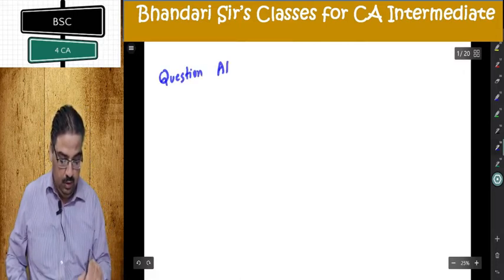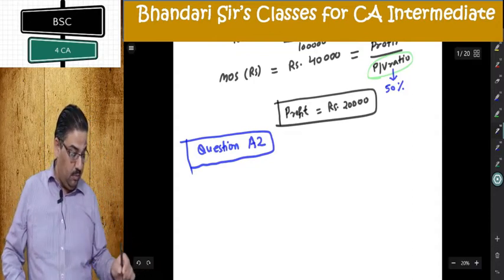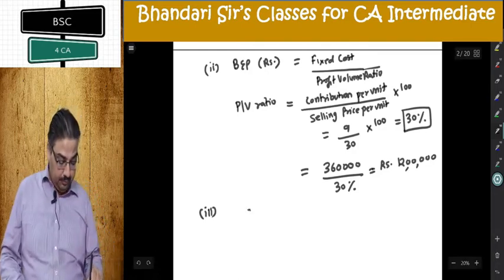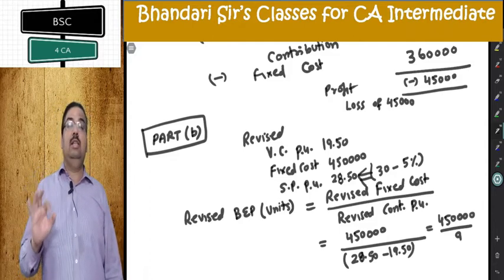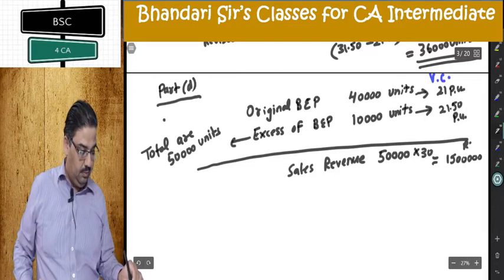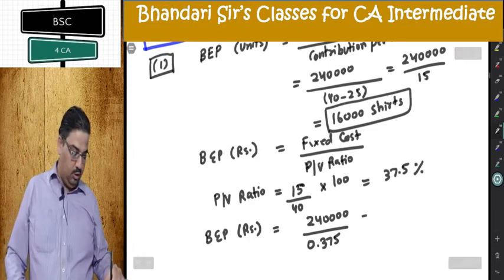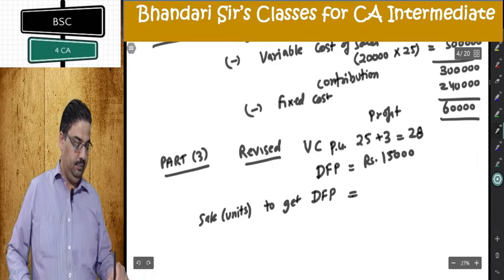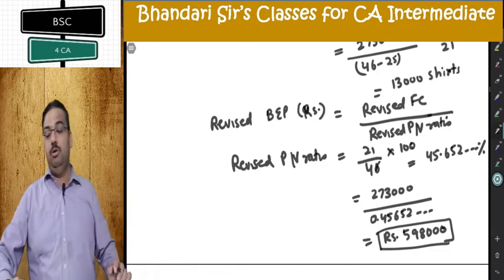Marginal Questions 01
this lecture starts with questions on MARGINAL COSTING. The file for questions can be downloaded from the following link.
It is a password protected PDF with password BSC4CA
remember all in capital letters